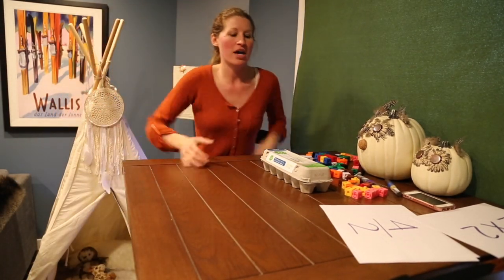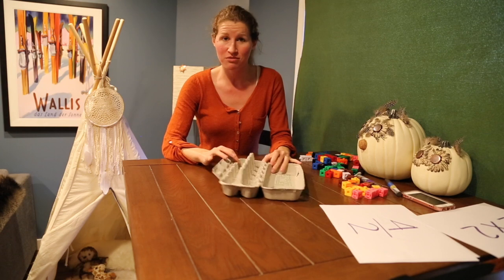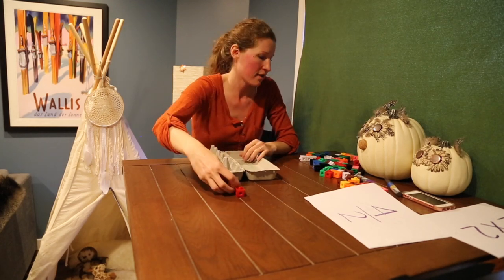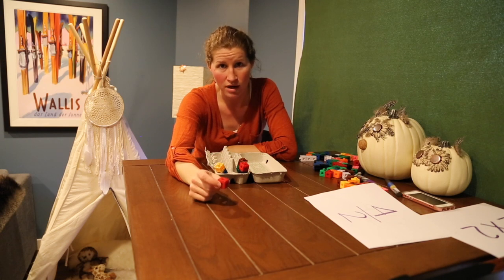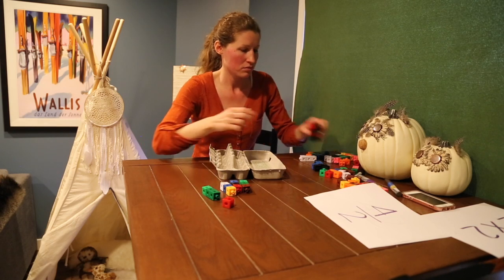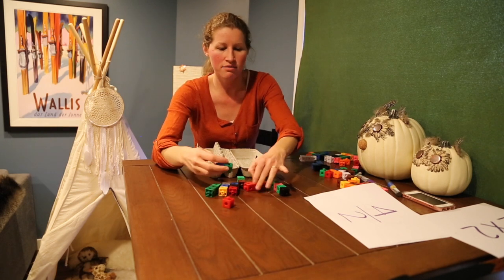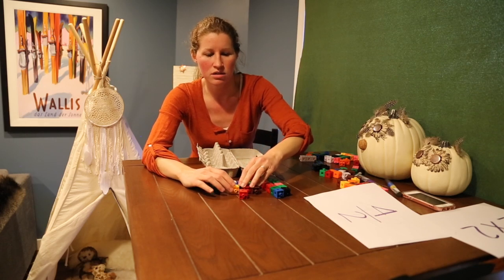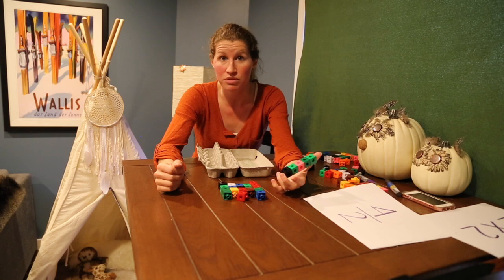Teaching Division with Remainders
This video is about JV1A4007